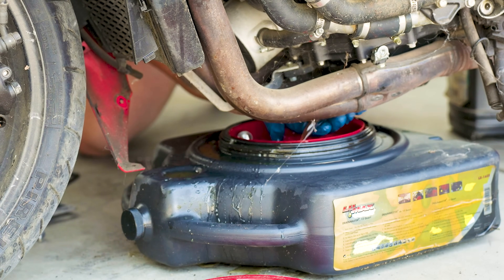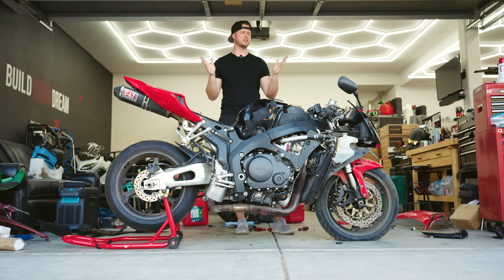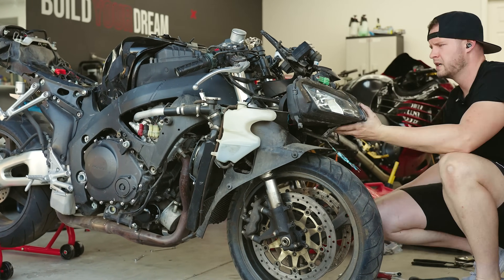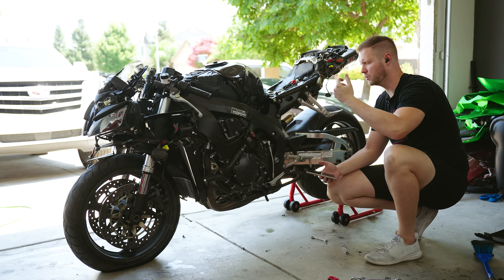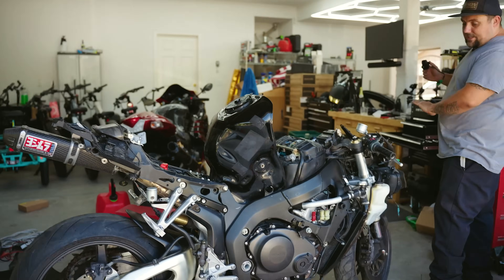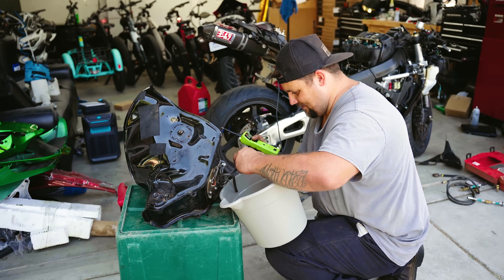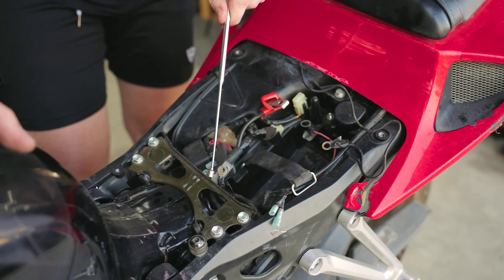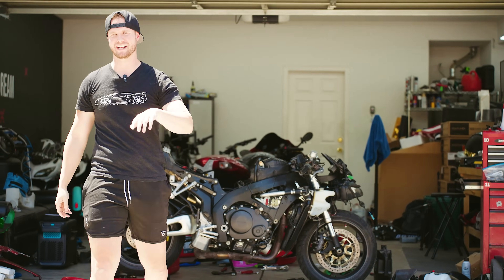Will the $2,250 MYSTERY BIKE RUN??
Well that was unexpected! after how sketchy the bike seemed, never did I think the bike would actually fire up and run without any huge issues. Good turn for the project, but still a lot of stuff to figure out. The restoration continues